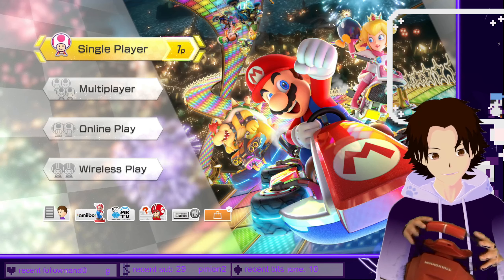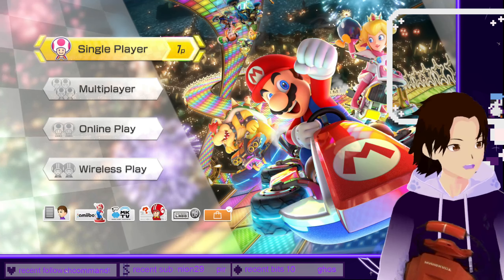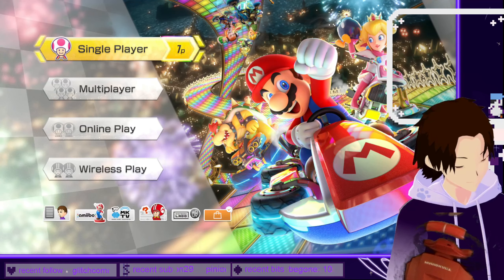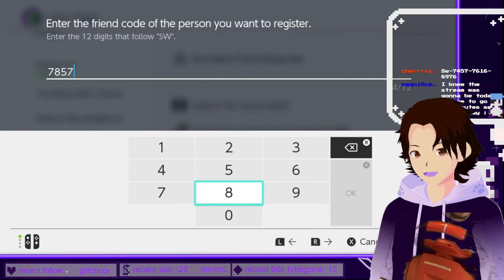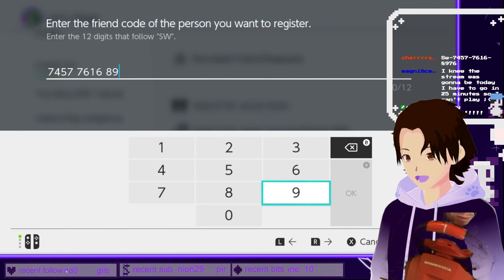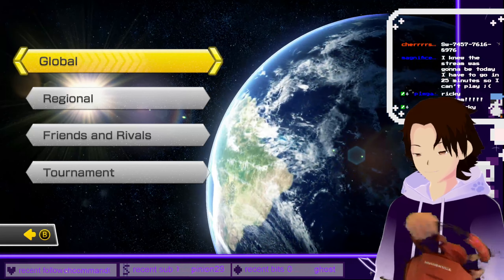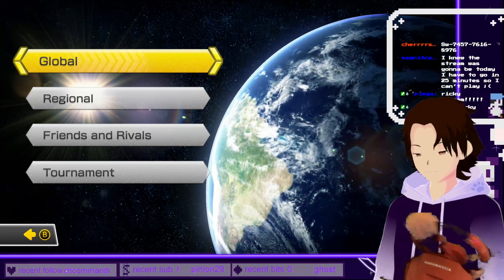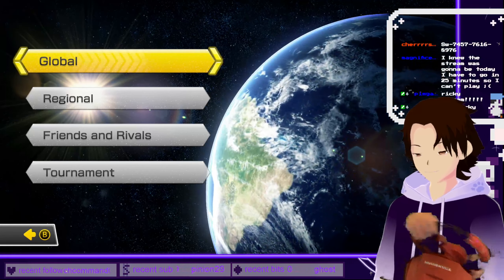playing for the first time with Wheel and wave 5